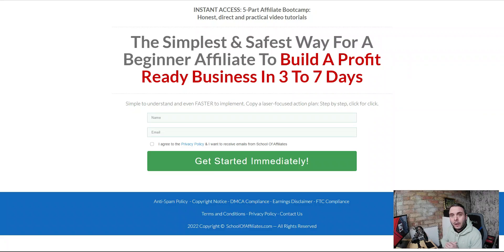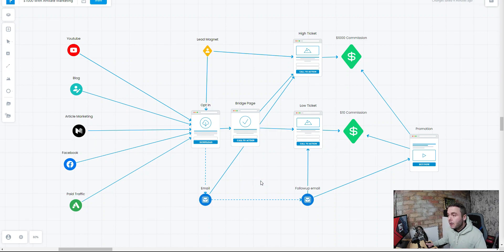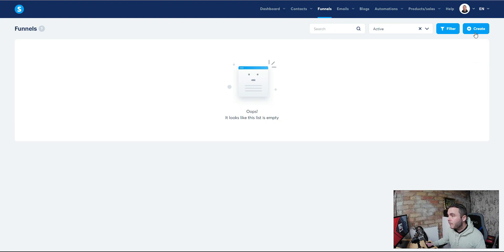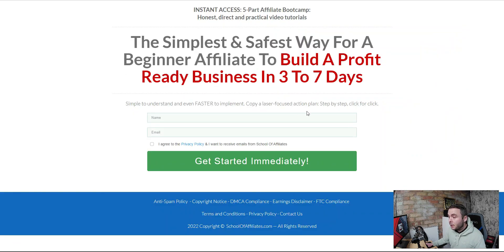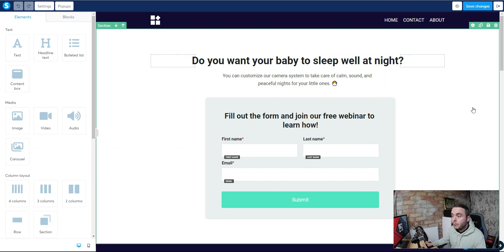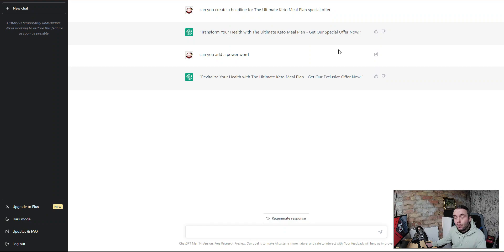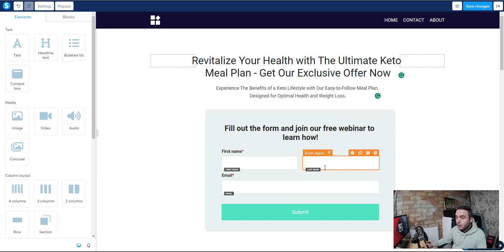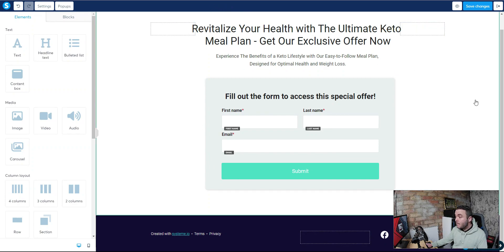How To Build a Landing Page Fast And Free - Affiliate Marketing For Beginners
⭐️ How To Build a Landing Page Fast And Free ⭐️
Build A Profitable Affiliate Marketing Business In Less Than 7 Days

Possibly the easiest part of building a successful affiliate marketing business is creating a landing page, but as a beginner, it can be a daunting task.

I am going to show you how to build a landing page fast and free.

I want to share this with you so you can see just how easy building a landing page can be.

Especially now, in 2023 we can leverage some amazing tools (for free).

These tools make it possible for a complete beginner with no skills or experience to create the perfect landing page.

Now, remember this is only a small part of building a successful affiliate marketing business.

I also want to share all of the steps involved so you know what you need to be successful once you have your simple landing page.

Today, you will see how to build a landing page using pre-designed templates that allow quick progress.

You will also see how to create landing page copy, including the headline with no skills or experience.

How?

We're going to be using ChatGPT to do all of the heavy lifting for us.

It's so easy you don't even need to think!

TIMELINE
0:00 How To Build a Landing Page Fast And Free
0:29 Affiliate Marketing For Beginners
1:56 Using Systeme.io To Create A Landing Page
4:15 Have A Product To Promote
4:30 High Converting Headlines Using ChatGPT
5:47 Checking Your Headline
6:21 Finalising The Landing Page

 TOP RECOMMENDED FREE AFFILIATE MARKETING TRAINING